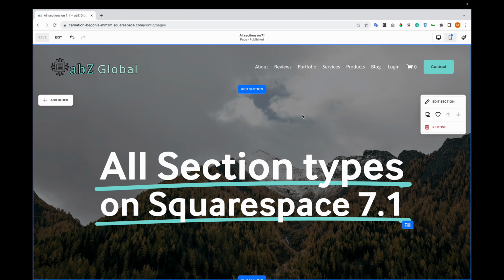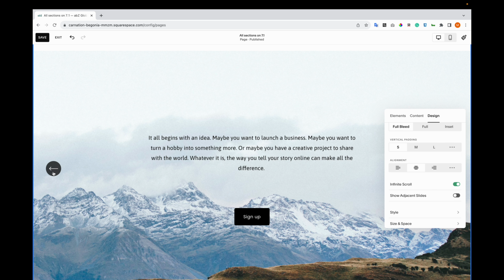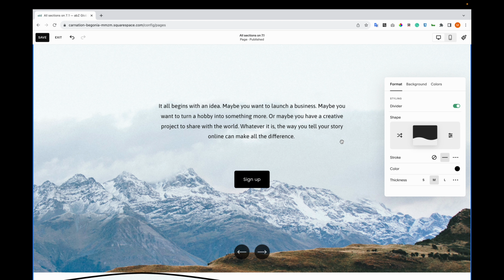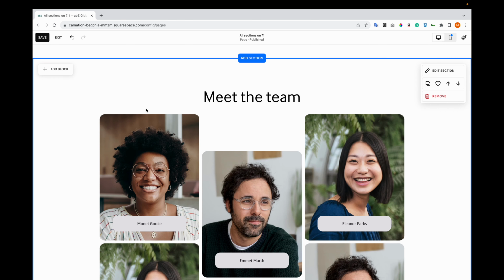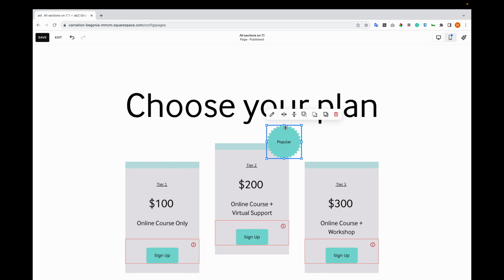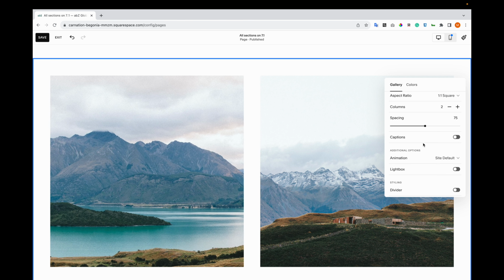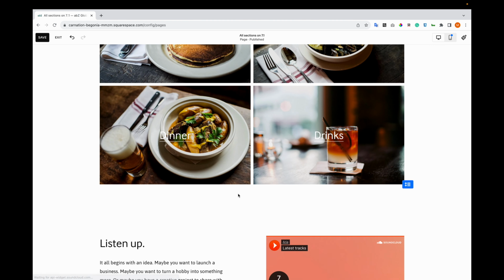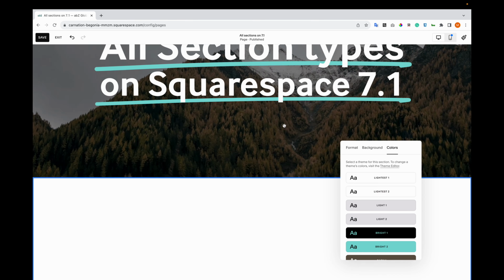All Squarespace 7.1 section types | Tutorial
A introduction(tutorial) about all Squarespace 7.1 section types